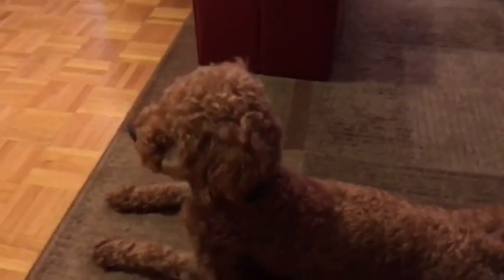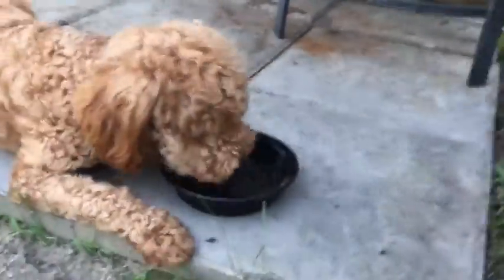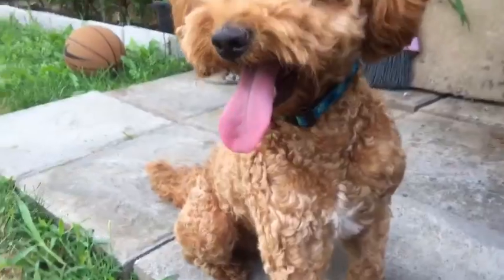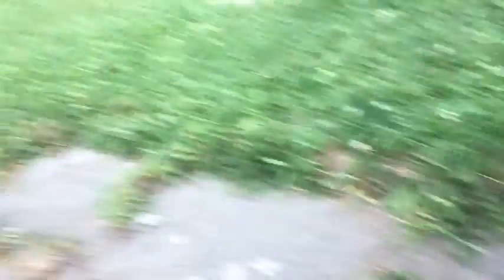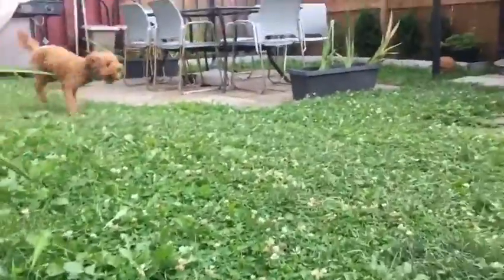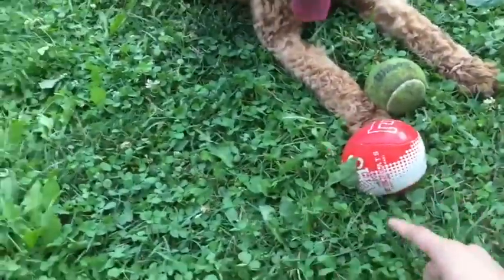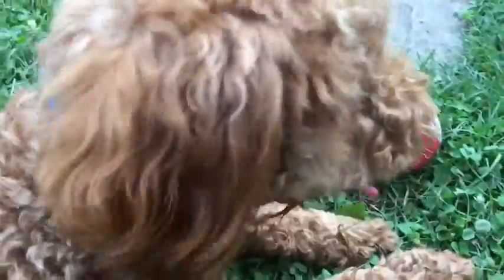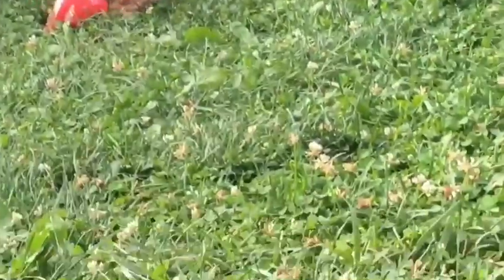My new dog